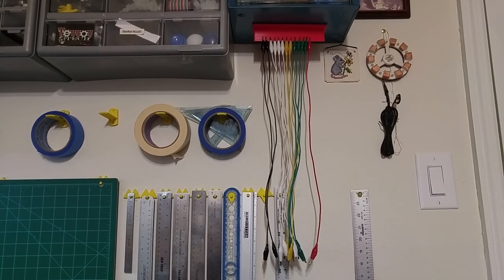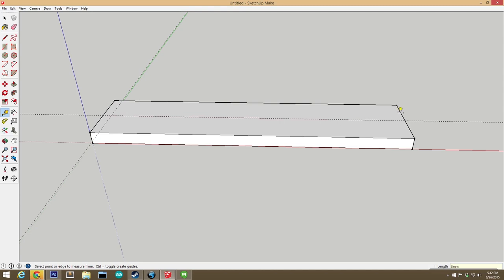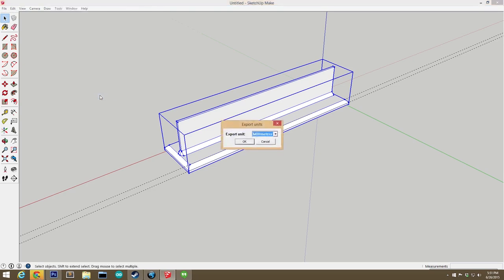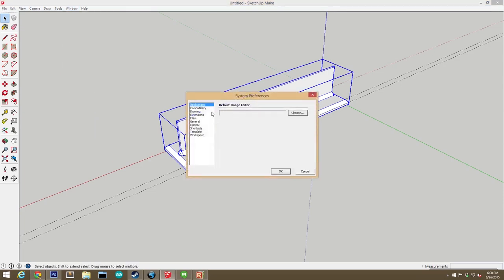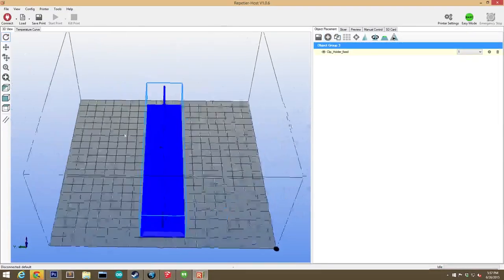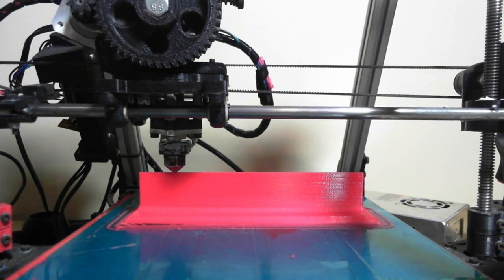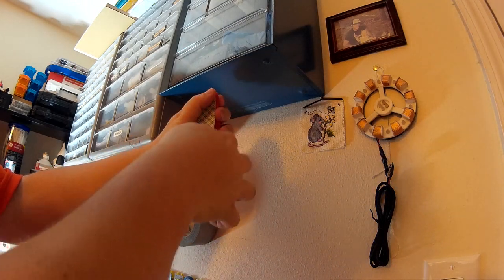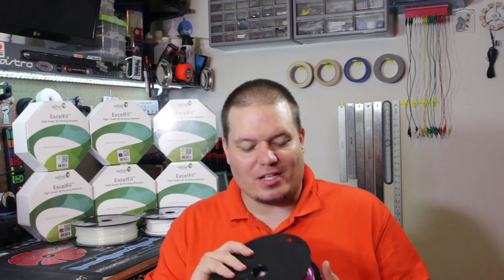The Workbench: Dealing with pesky alligator clips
The Workbench: Episode 2 - Dealing with pesky alligator clips

Welcome to The Workbench, a DIY Electronics  / Maker show that is dedicated to bringing you exciting new tutorials, projects, and content.

In this episode I show you how to build a simple 3D printed hanger that will hold your alligator clips without letting them tangle.

for sponsoring all of the 3D printing content on this channel and my website.

Alligator Clips